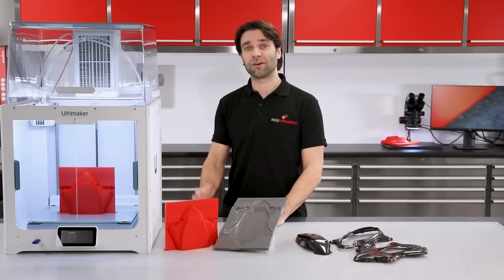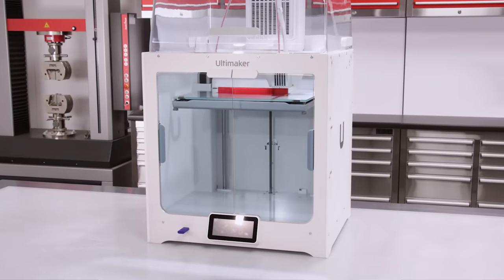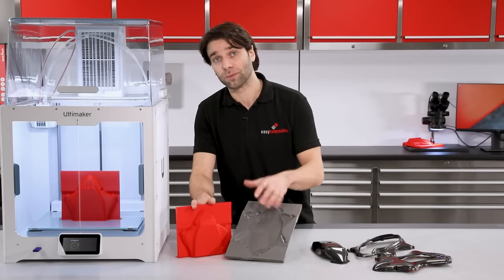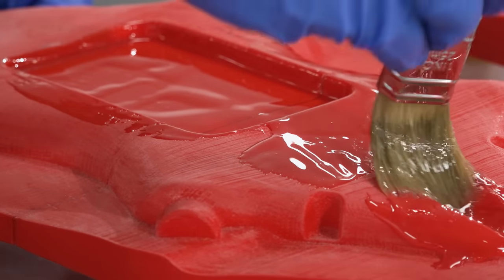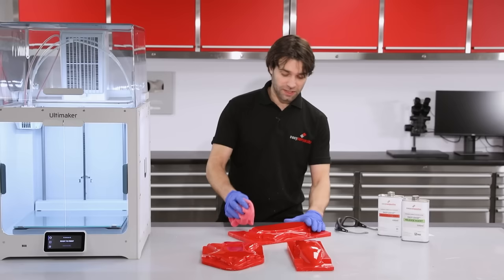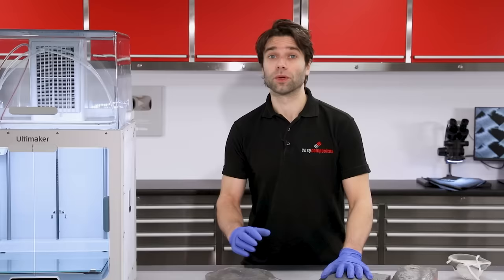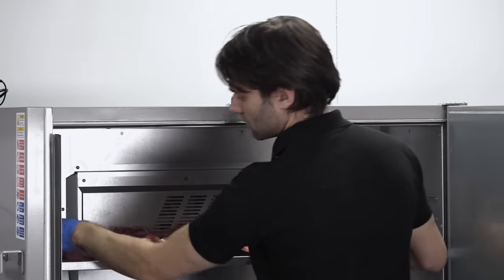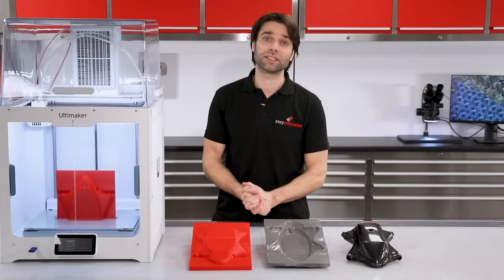Making a Composite Mould for a Carbon Fibre Part from a 3D Printed Pattern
►Thanks to Dynamism for help and advice with the 3D printer

Learn how to prepare and coat a 3D print using XCR Epoxy Coating Resin so that it can be used to produce production quality composite moulds suitable for making carbon fibre parts, including using prepregs.

In this tutorial we 3D print a composite patterns for drone shell components. We then smooth and key the surface before applying the special XCR epoxy coating resin. The resin is flatted and polished to produce production quality 3D printed pattern, ready to take moulds off. In this case, we use Easy Composites' EG160 epoxy gelcoat and EMP160 epoxy laminating paste to make moulds suitable for high temperature use, including for use with prepregs. We then demonstrate laminating prepreg into these mould and oven curing under vacuum to produce the finished components.

For a more detailed version of this tutorial, as well as a full list of all products used and links to buy, visit the project page on the Easy Composites